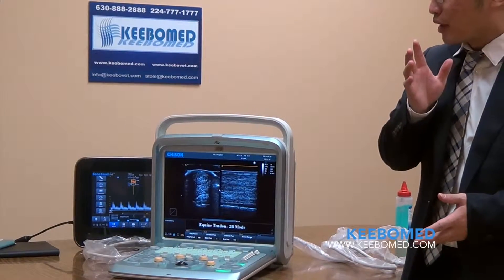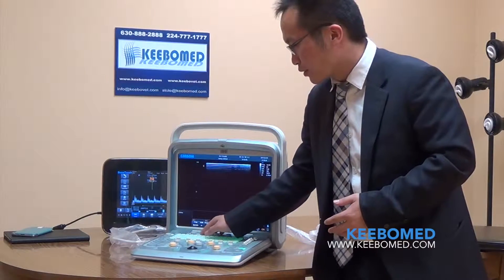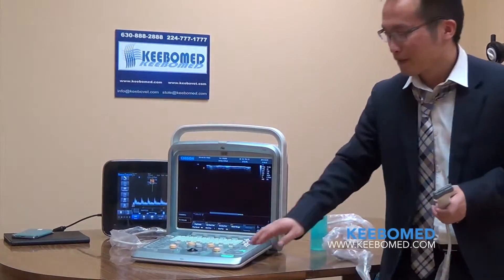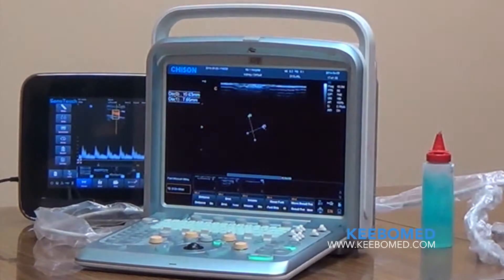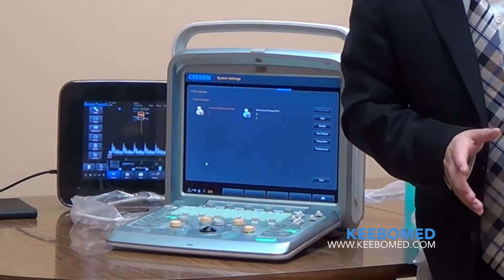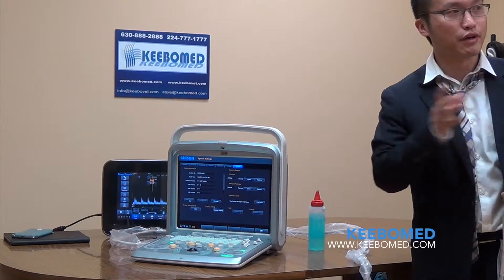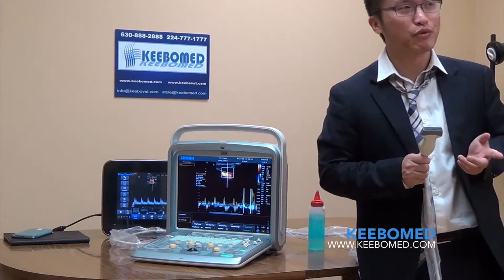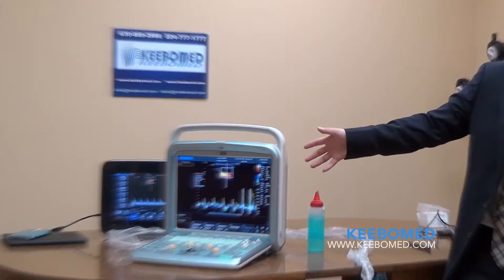Chison Q9 Color Doppler Expansive Ultrasound | What To Know Before You Buy